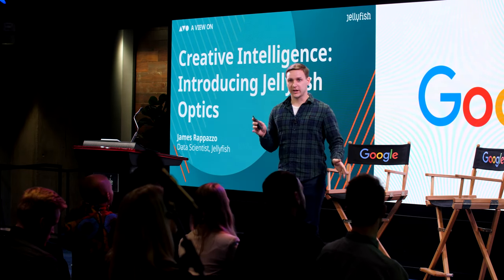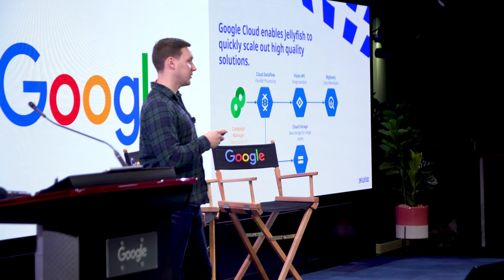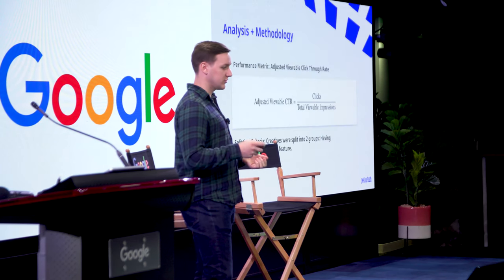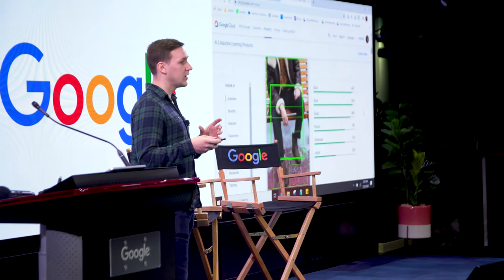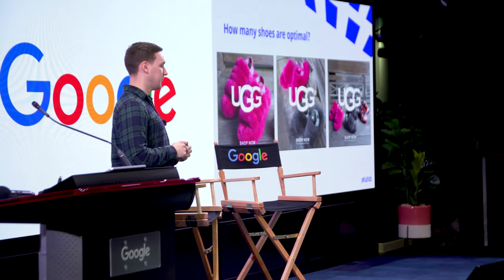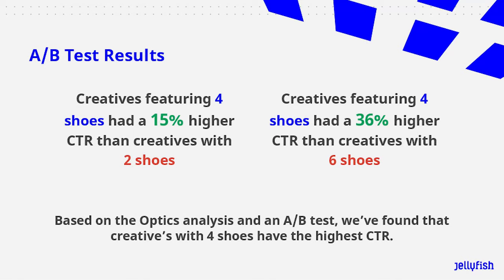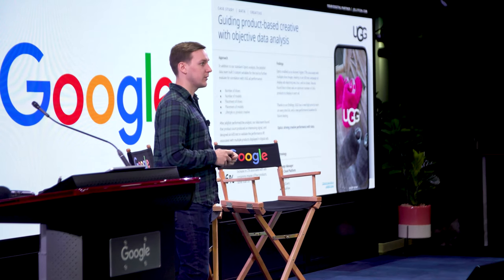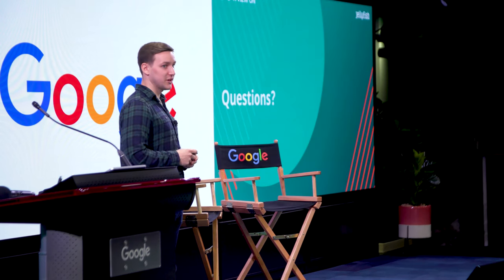Creative Intelligence: Introducing Jellyfish Optics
Who says creative is subjective? James Rappazzo, Data Scientist at Jellyfish, introduced a groundbreaking solution for one of advertising's most historic challenges at A View on Programmatic: San Francisco. Jellyfish Optics is an automated creative content analysis tool that accelerates the process from mining unstructured image files to identifying visual elements that drive performance.